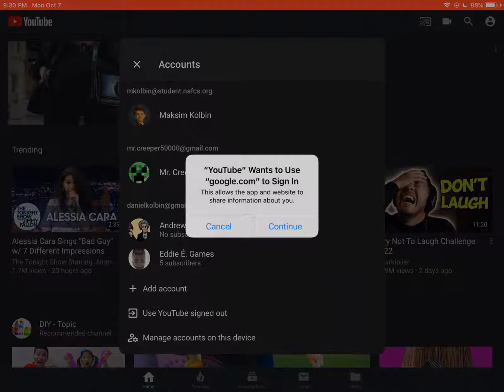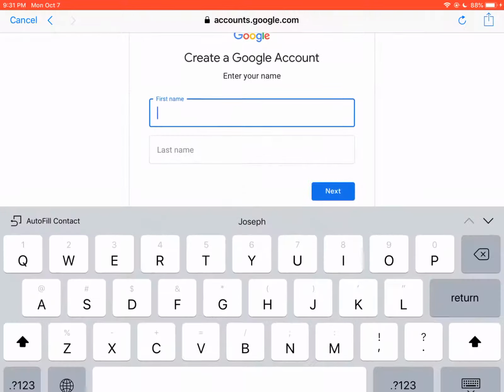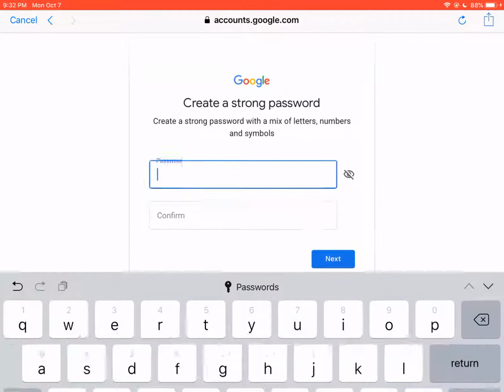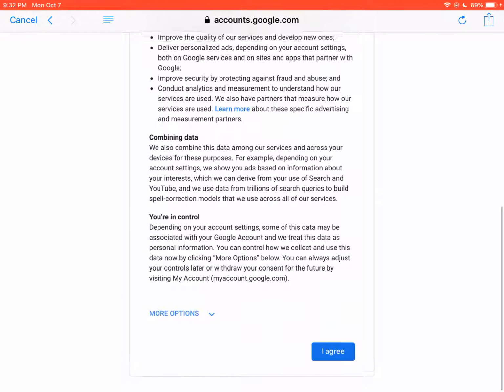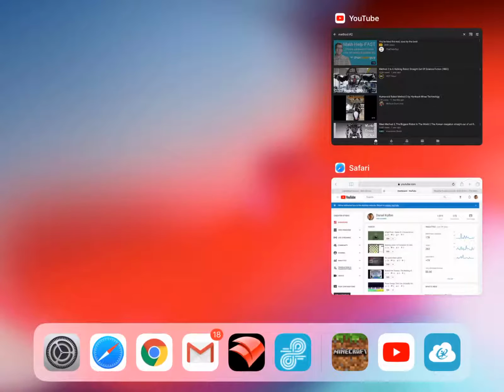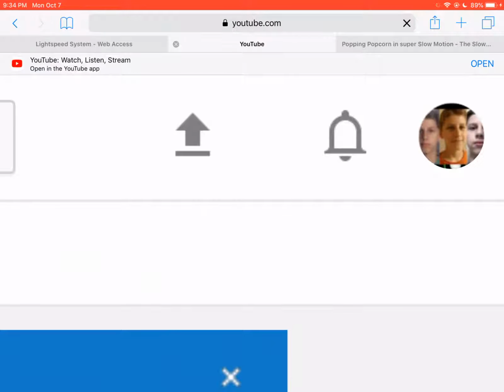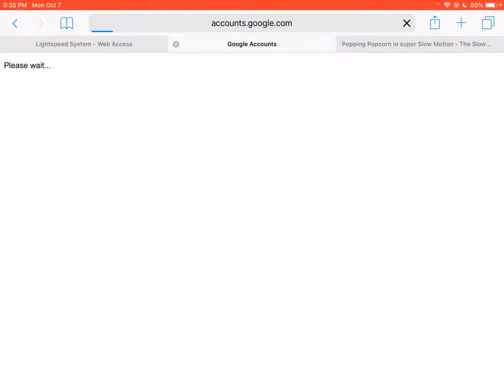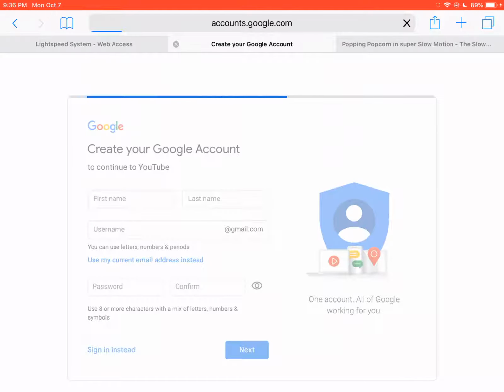How to make a YouTube Channel | 3 Methods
In this video, I show the 3 methods of making a YouTube channel. One on mobile and two on desktop (computer).